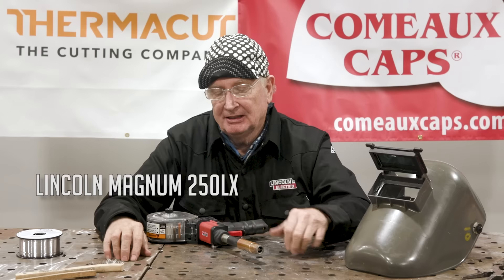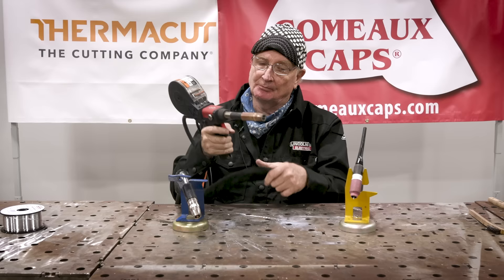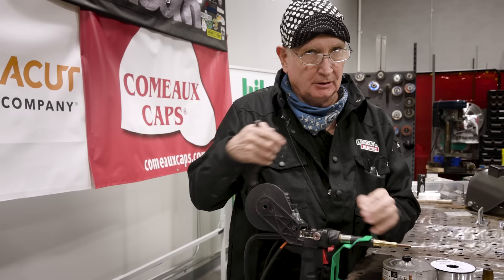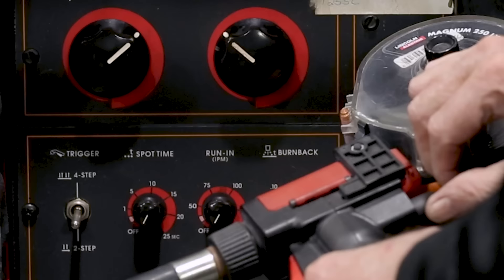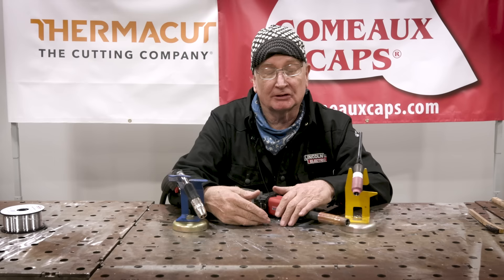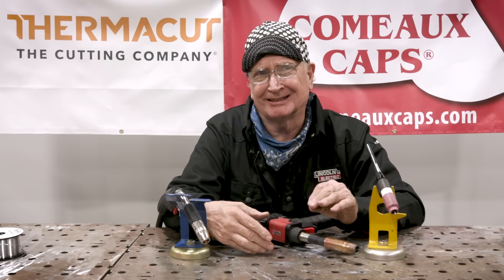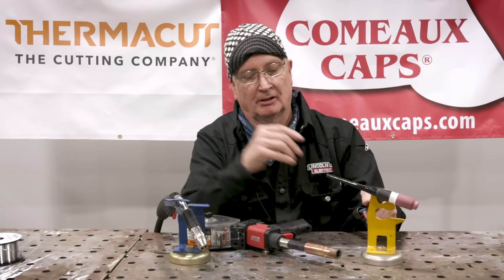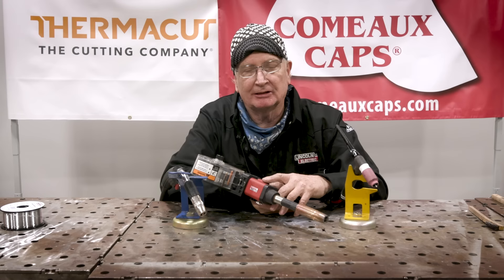How To Weld With A Spool Gun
Paulie Brown talks all about spool guns.  How to properly set up a spool gun, tips on avoiding the bird nest, advantages of using a spool gun, and more...